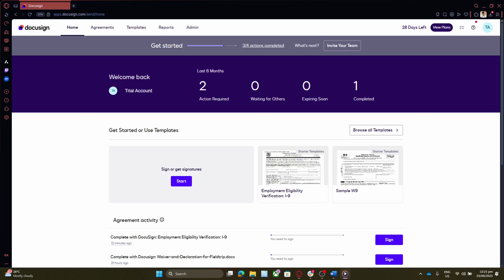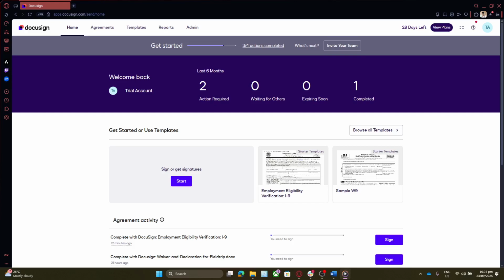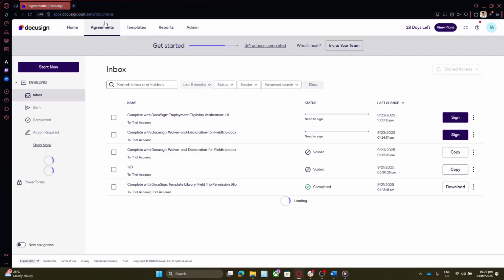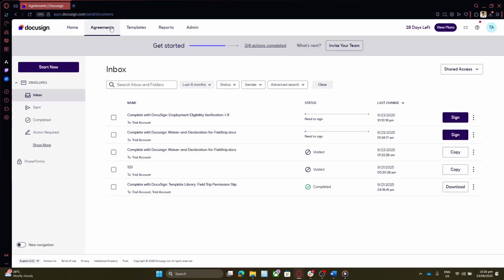How To Use DocuSign Tooltips To Help Signers Complete Forms Faster (Full 2025 Guide)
💬 Want your signers to finish forms without confusion? In this Full 2025 Guide, I’ll show you how to use DocuSign tooltips so your recipients can complete forms faster and with fewer mistakes. ⚡📝

You’ll learn how to:
✔️ Add tooltips to signature and form fields
✔️ Customize helpful instructions for signers
✔️ Guide recipients through complex documents
✔️ Reduce errors and speed up completion
✔️ Improve signer experience with smart tips

By the end, you’ll know exactly how to use DocuSign tooltips to streamline form signing. 🚀✅